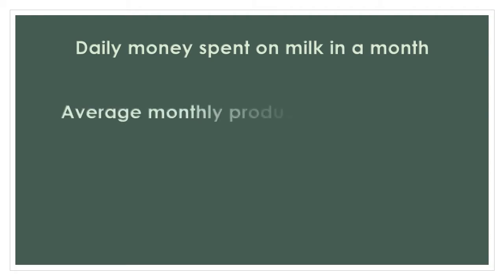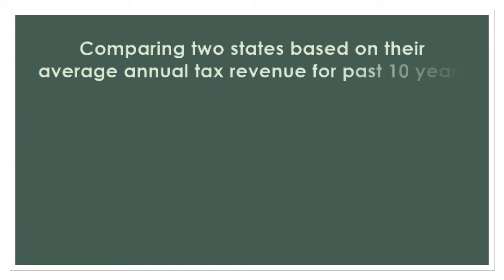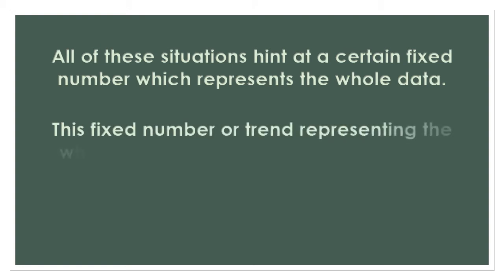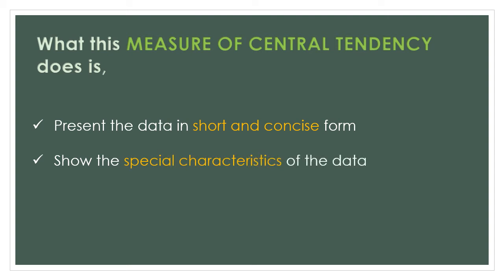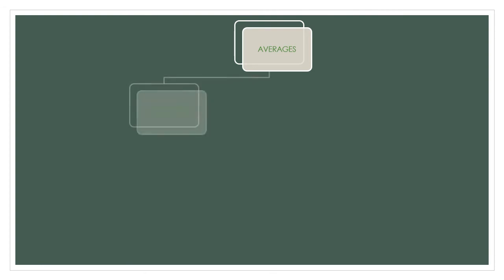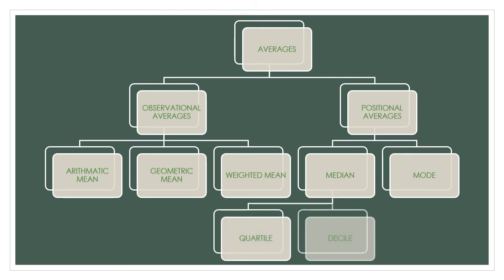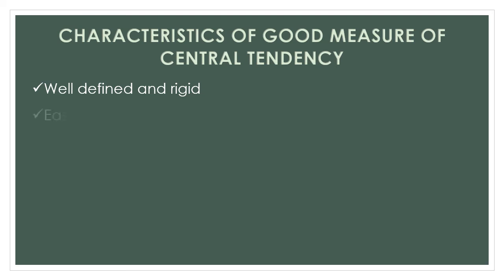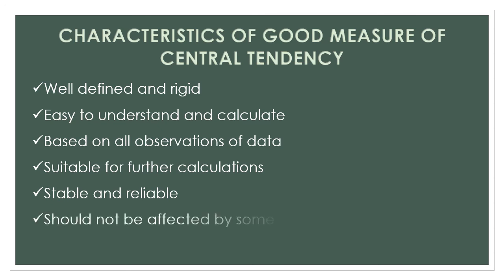CLASS 11 STATISTICS EM CHAPTER 3.1 INTRODUCTION BY VITAN SIR